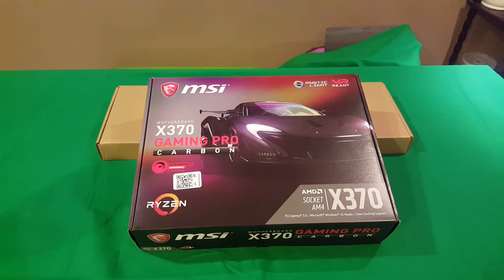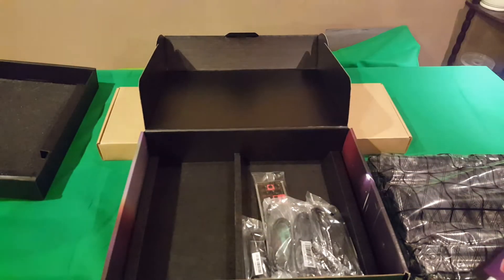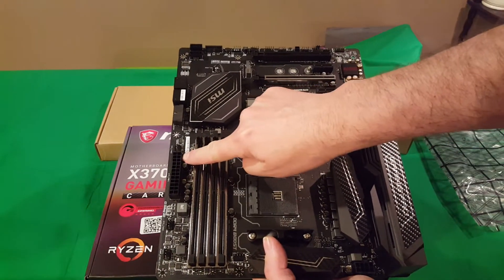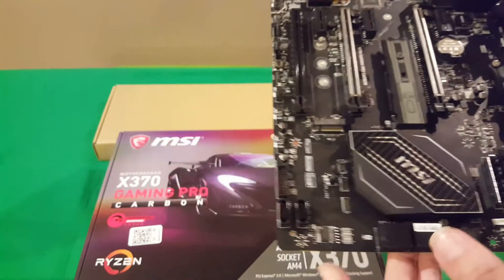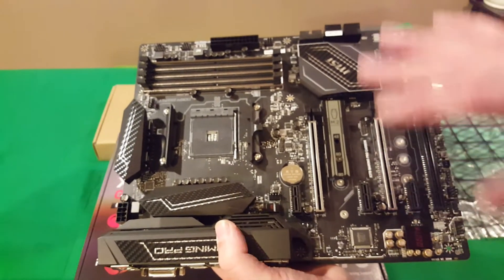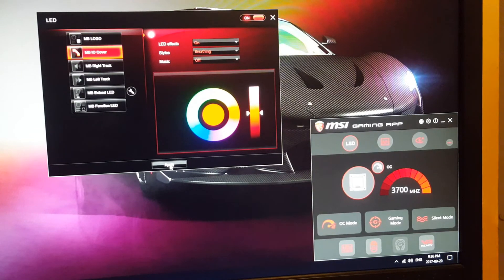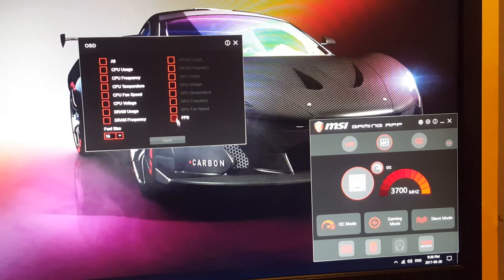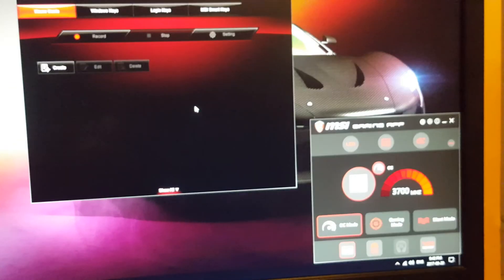MSI X370 Gaming Pro Carbon Gaming Motherboard Unboxing Review & Quick Look at the RGB Lighting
MSI X370 Pro Carbon Gaming Motherboard, AM4 Motherboard for the Ryzen Processors. Excellent features, lots of software included that all work well. Excellent value.